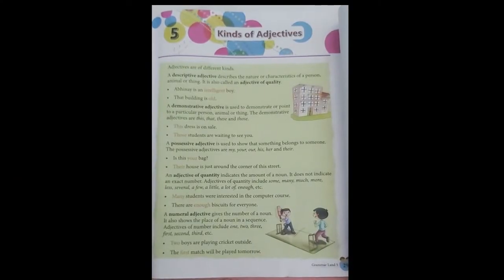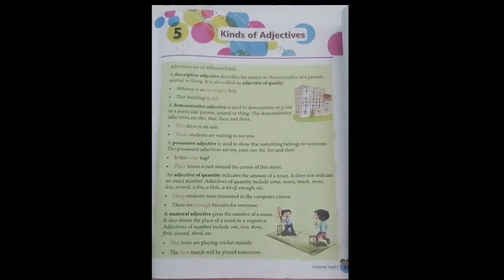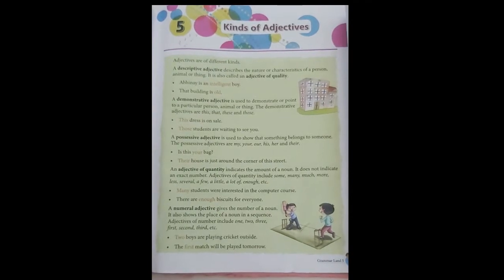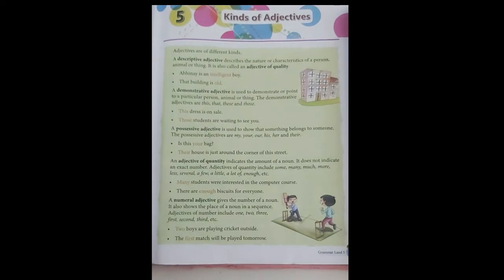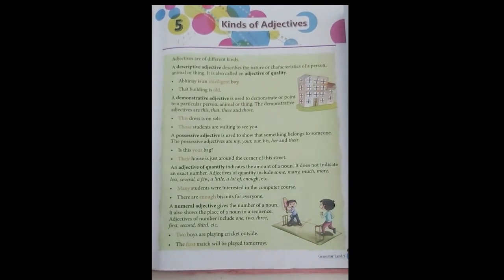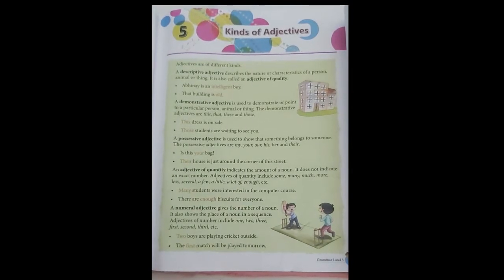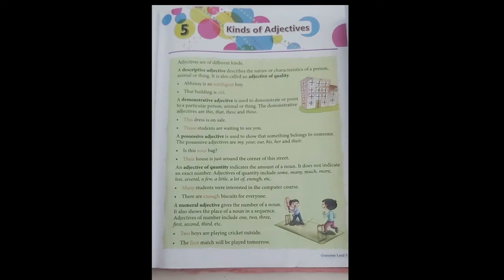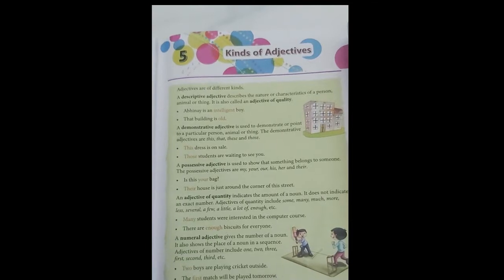Class-4 Subject- English language (grammar) Chapter-5 Topic- kinds of Adjectives